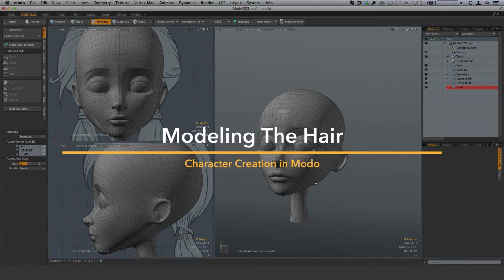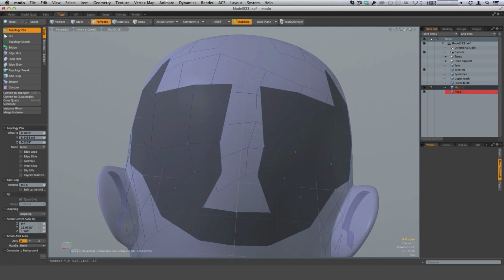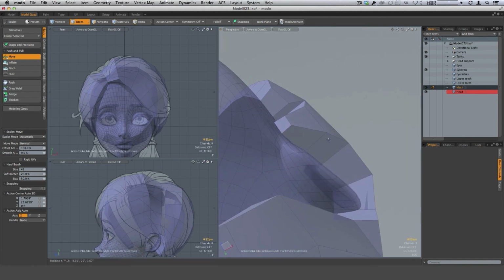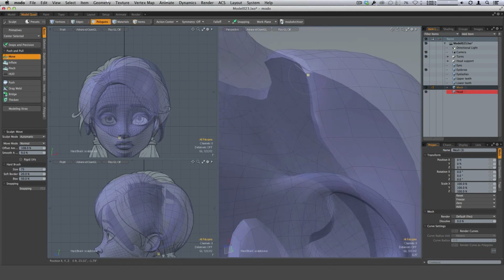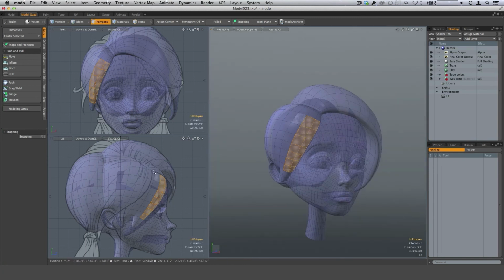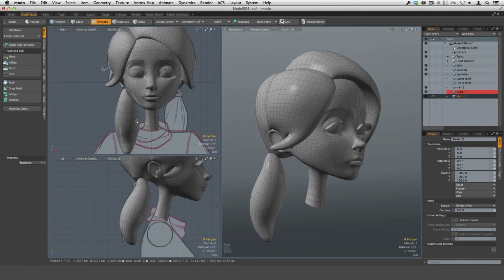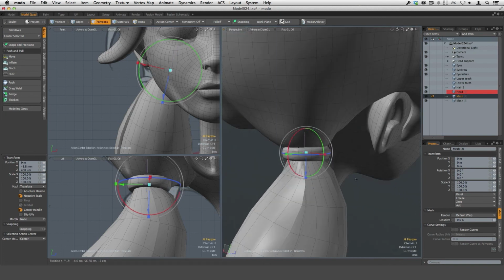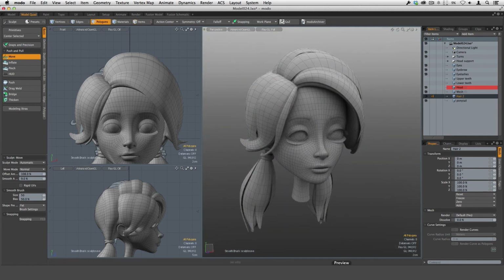Character Creation in Modo | How to Model Hair